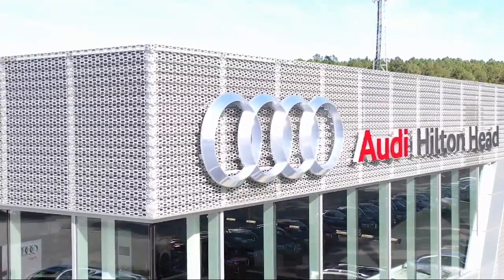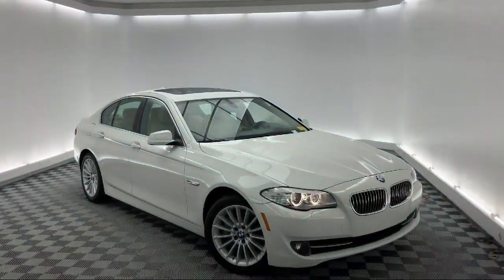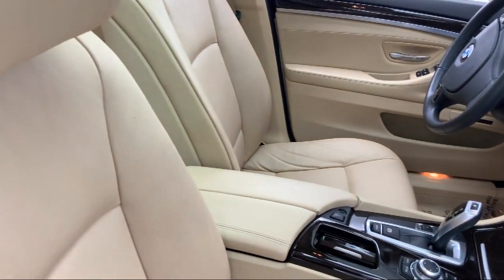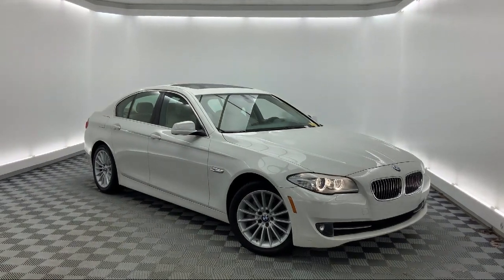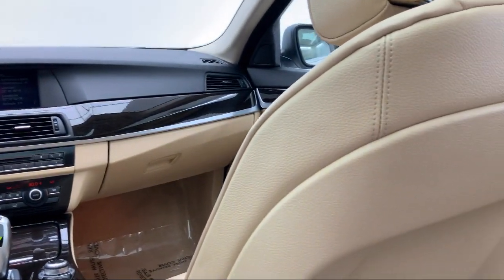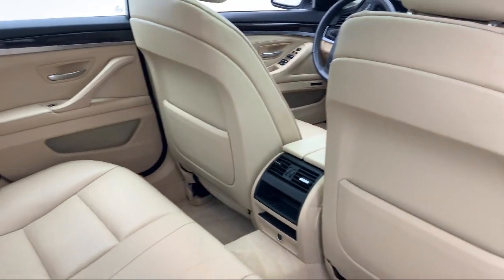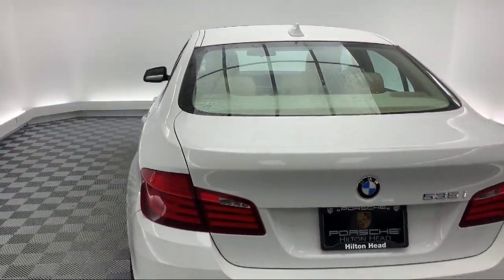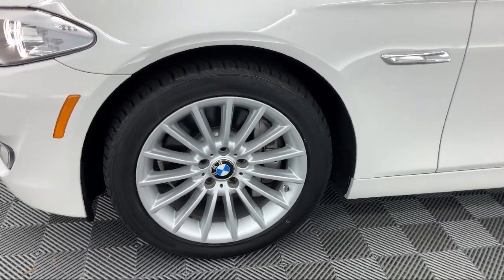2013 BMW 5 SERIES 535i Sedan Savannah Hilton Head Beaufort Bluffton Pooler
2013 BMW 5 SERIES 535i Sedan Stock Number: PT823987 Vin:WBAFR7C5XDC823987.